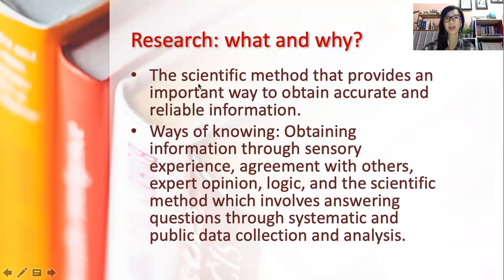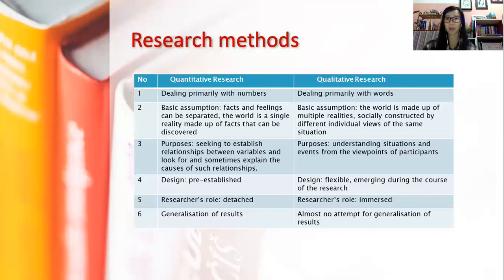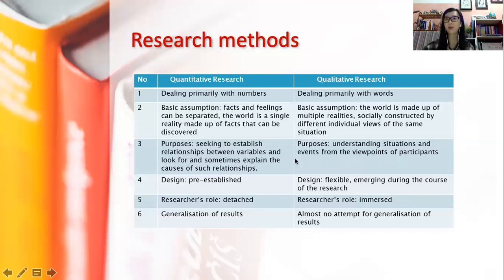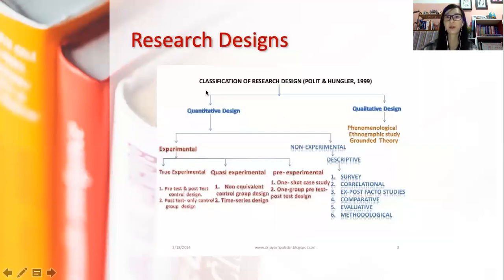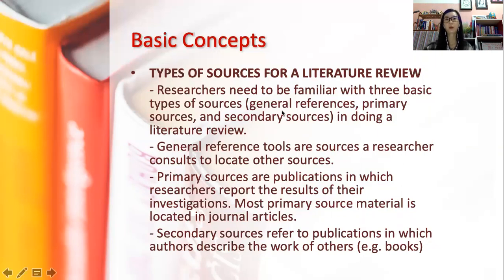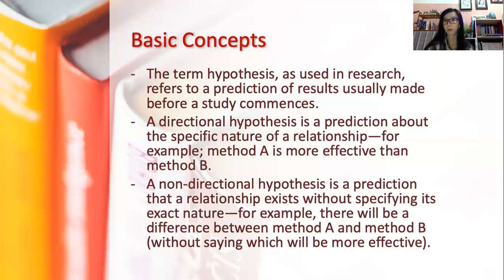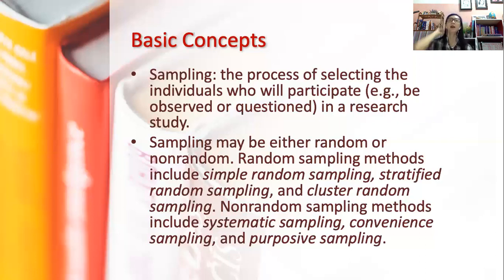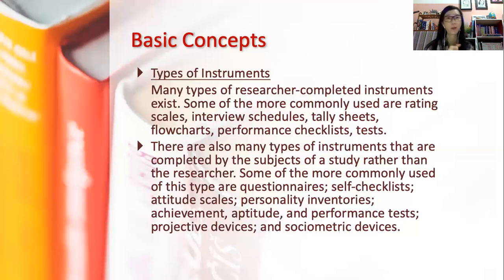Video Lesson: Basic Concepts of Quantitative Research (Class A 2018)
ACTIVITY 1 Meeting 4: INDEPENDENT LEARNING (Video Lesson and Discussion Forum)

Step 1: Please watch this YouTube video lesson:
Step 2: Post ONE comment about the topics being presented in the video in relation to the previous assignments you have previously done in Meetings 2-3 of this course.
Schedule of watching video and posting online comments: Tuesday, 15th September 2020 (on Youtube, from 13.00 to 15.00). Please mention your name and class in your comment, too.